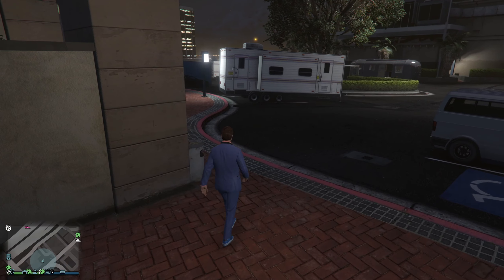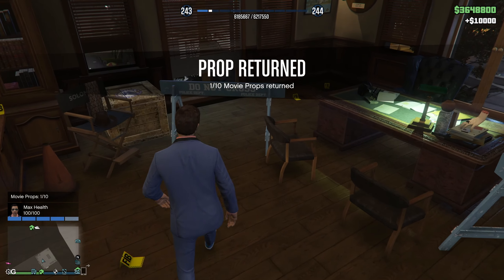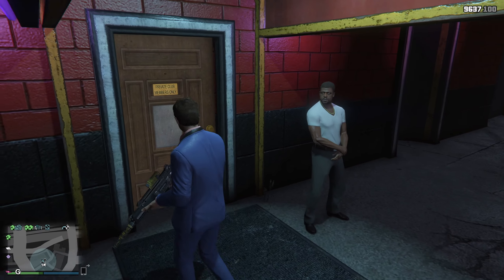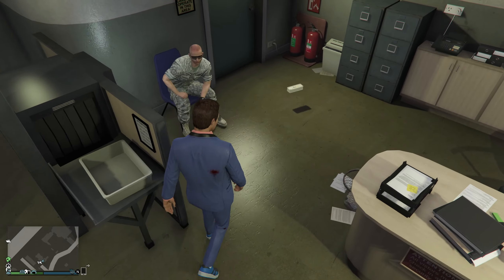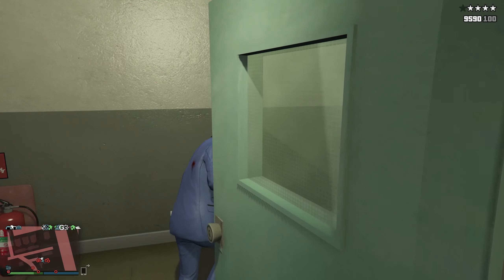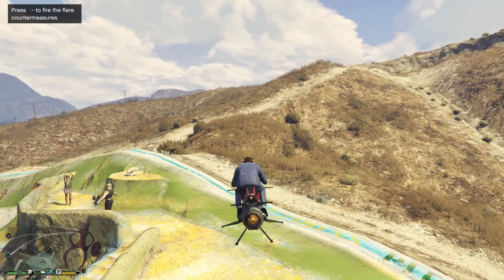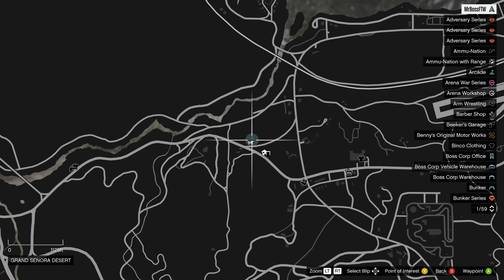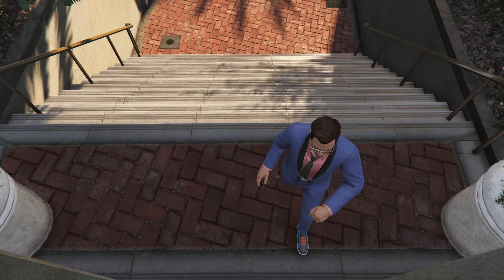How To Complete Solomon Richards Movie Prop Treasure Hunt In GTA 5 Online! (Summer Special Update)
In today’s Grand Theft Auto 5 video - I'll be showing you where to find all 10 movie props that Solomon Richards needs help with in GTA 5 Online's NEW Summer Special DLC Update. Treasure Hunt Time!